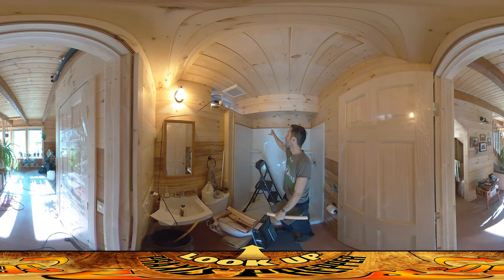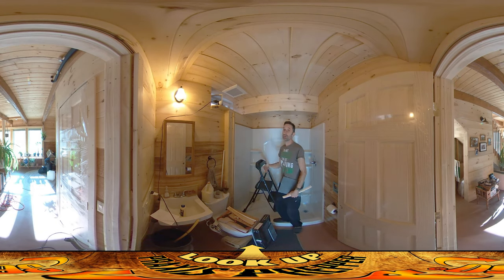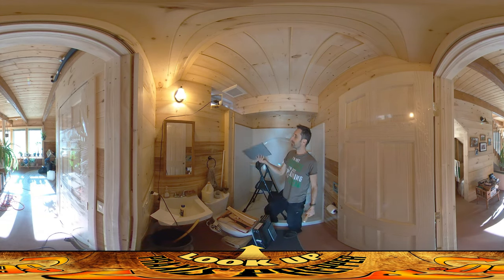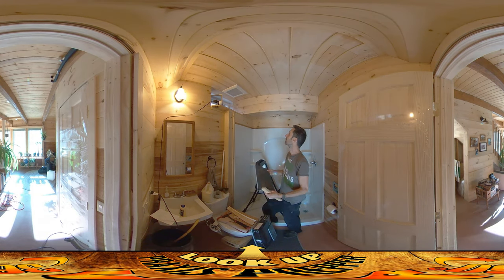Homestead Building - Shower Enclosure Tile Planning, Trim Work, Re-Used Defective Nails